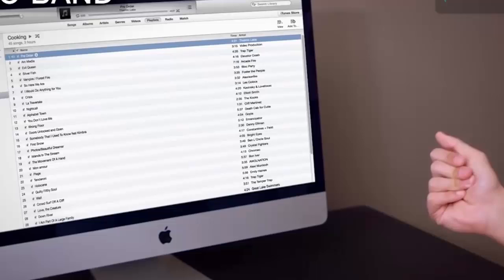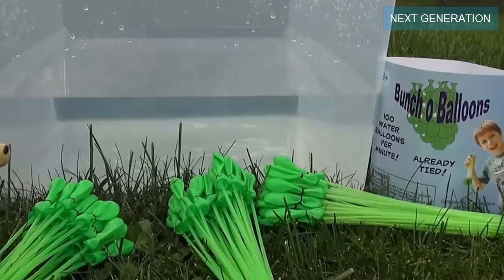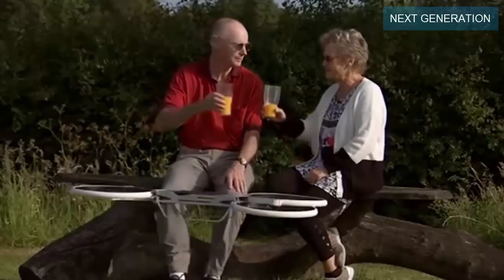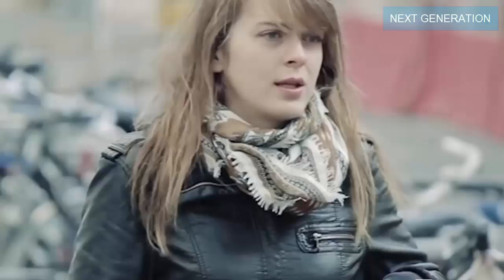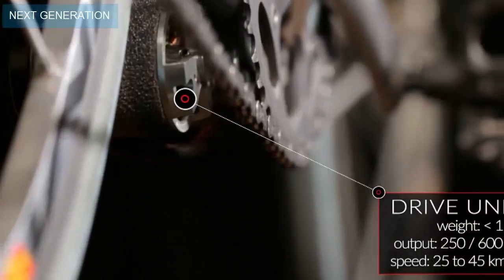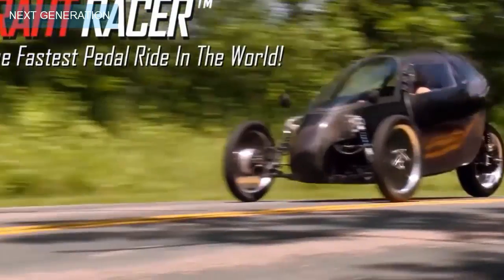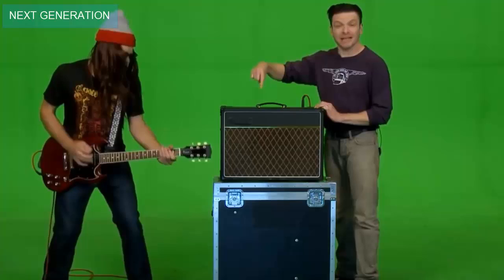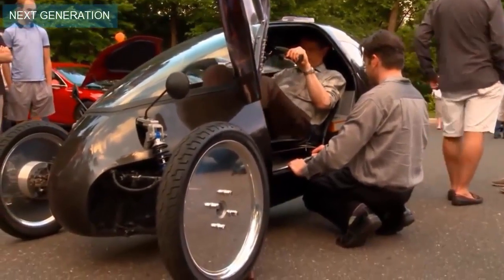Fantastic Future Technology Innovation will be popular 2020 || That's you never Hear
📣 Welcome to Next Generation! Every year there seems to be a new innovation, something that makes life easier for some and more complicated for the less technologically inclined. For this installment, we’re looking to the future of technology at ten anticipated concepts that could actually do us some good – or, at the very least, sound really cool to talk about.